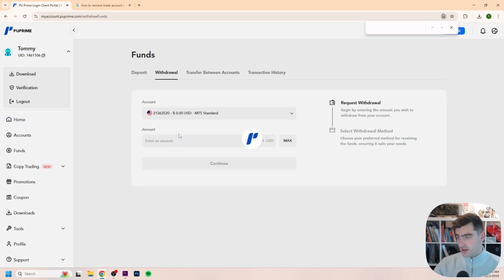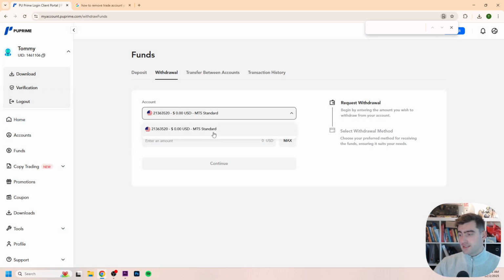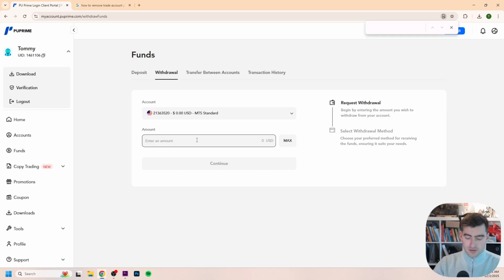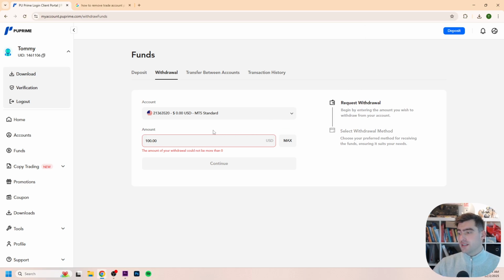How to WITHDRAWAL Money on PU Prime (Easy Guide 2026)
How to WITHDRAWAL Money on PU Prime (Easy Guide 2026) Learn how to withdrawal money from your PU Prime account quickly and securely with this step-by-step guide. This tutorial shows you how to link your bank account, select the right currency, and complete withdrawals safely and efficiently. Perfect for beginners and experienced traders, you’ll learn how to avoid common mistakes, process withdrawals without delays, and manage your funds effectively. Take full control of your PU Prime account and access your profits whenever you need. Follow these simple steps today to withdraw money confidently and simplify your trading experience.